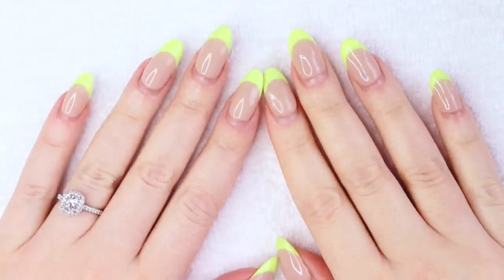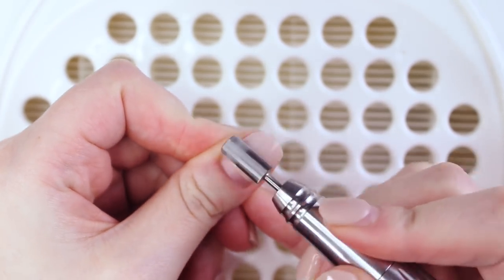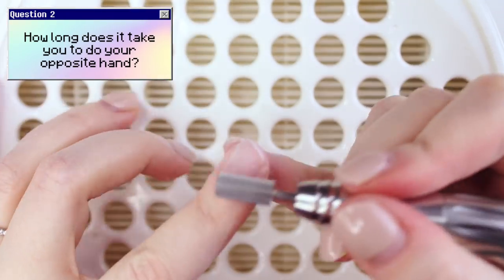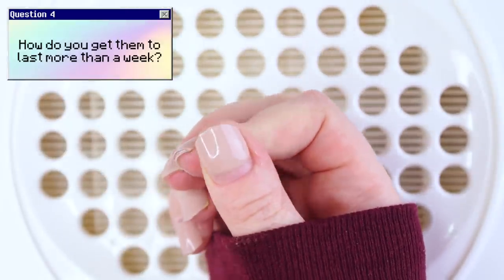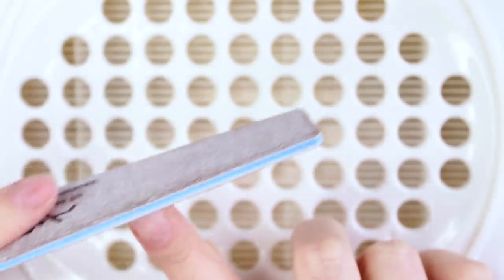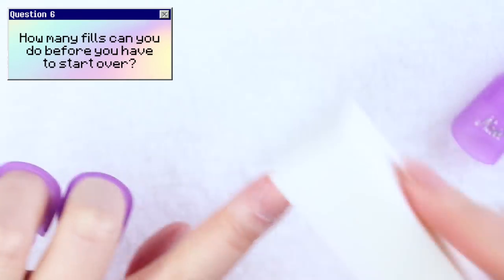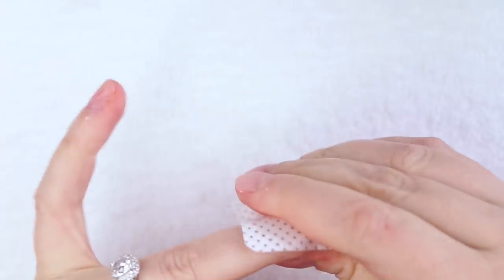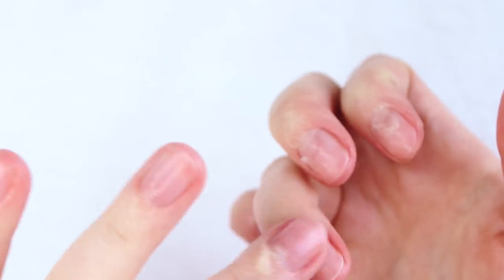HOW TO REMOVE GEL X NAILS AT HOME | The Beauty Vault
✩ DAMAGE FREE GELLY TIPS REMOVAL AT HOME ✩

TUTORIAL ON THE SET I'M REMOVING IN THIS VIDEO

Nail Clippers

Mini Crumb Vacuum (This is what I rest my hand on)

Pure Acetone

Nail Polish Remover Clips + Lint Free Wipes

Sally Hansen Instant Cuticle Remover

Cuticle Pusher Tool

▽ DUST COLLECTOR + E-FILES + HAND FILES I USE/LIKE

Makartt 60W Nail Dust Collector (Amazon)

Makartt 60W Nail Dust Collector (Their Website)

Kiara Sky Portable Nail Drill

Kiara Sky Large Barrel Fine Bit

Madenia Nail Drill

MelodySusie Scamander Rechargeable Nail Drill (Amazon)
Europe (similar)

MelodySusie Scamander Rechargeable Nail Drill (Their Website)

Ceramic Nail Drill Bits

Assorted Nail Drill Bits

Buffing Blocks (12 Pack)

Polar Buffing Block

180/240 Grit Files x 12

▽ CUTICLE OIL + SALVE

Cuticle Oil Twist Pens

Desert Essence 100% Pure Jojoba Oil

Aura Cacia Sweet Almond Oil

HNY Skincare Honey-Lemon Hand & Cuticle Salve